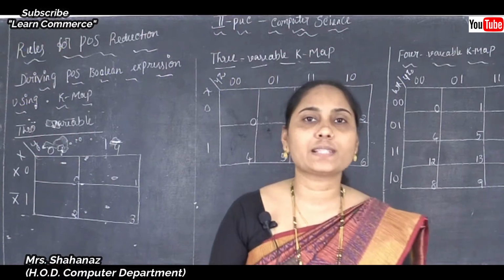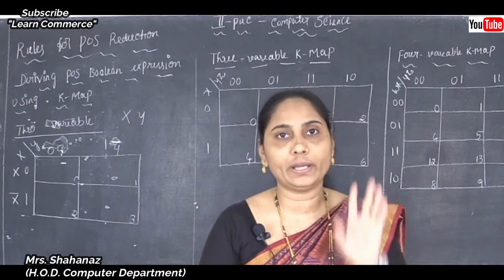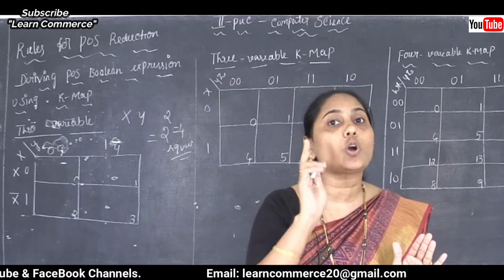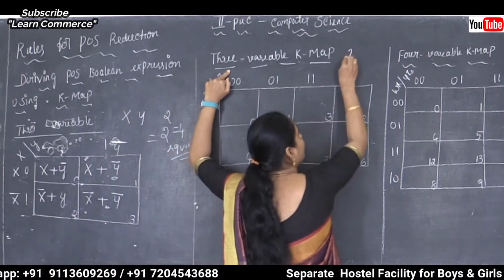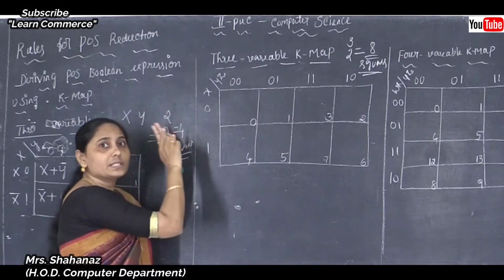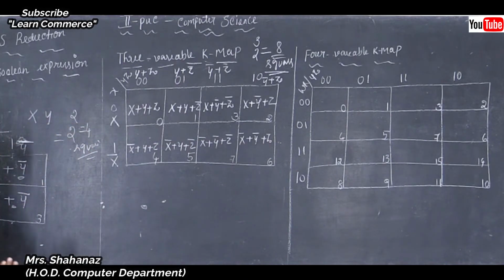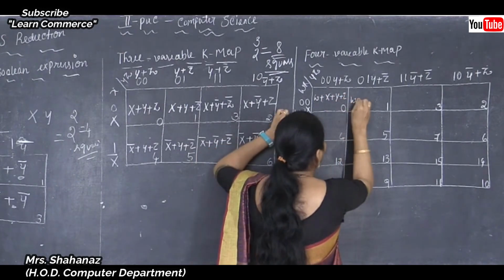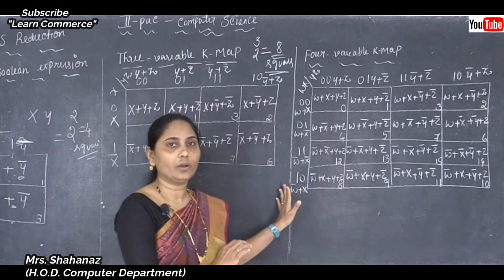Rule of POS Reduction using Karnaugh Map (K-Map) | Class 12 Computer Online Class | Mrs Shahanaz